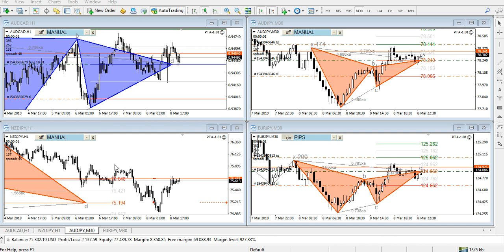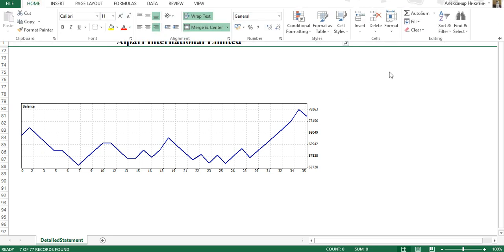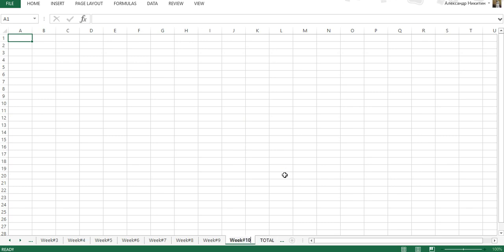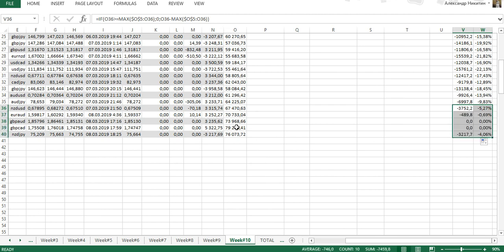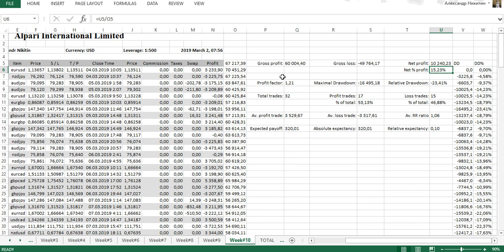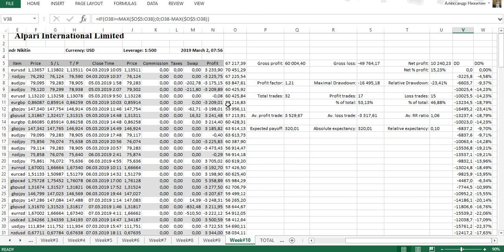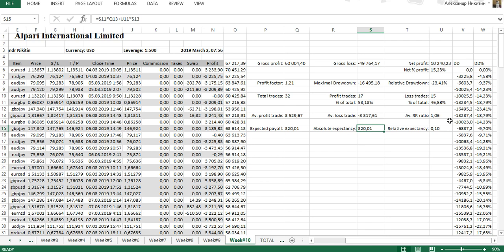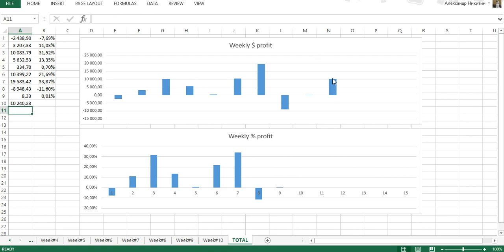$10K+ generated trading patterns with MPS Week#10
Forex pattern trading with MPS and PTA. Weekly, Monthly and Yearly results are shown.

It is important to know if the strategy that you are using has a positive expectancy or not. The only safe way to know it is to perform a backtest (market research). MPS is the most powerful pattern recognition software on Earth designed specifically for market research/backtesting of patterns. After the backtest is done and the strategy was proven to have a positive expectancy it is logical to use the SAME rules for real-time trading. I did my backtest with MPS and I trade real time with MPS. You can see the results of my trading in this video.

On my channel you can find more videos about pattern trading education, statistical analysis and real-time trading results